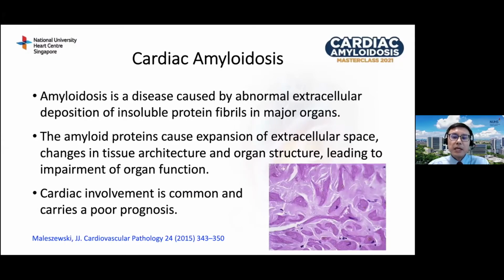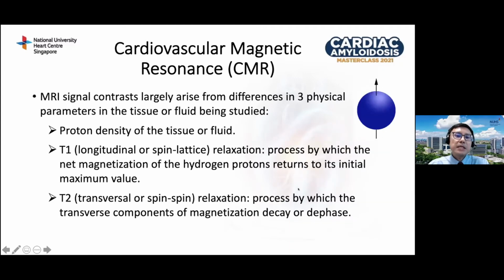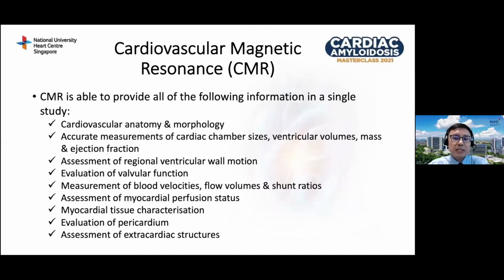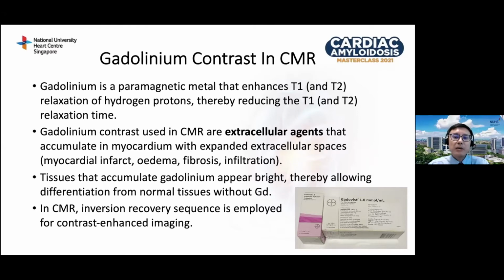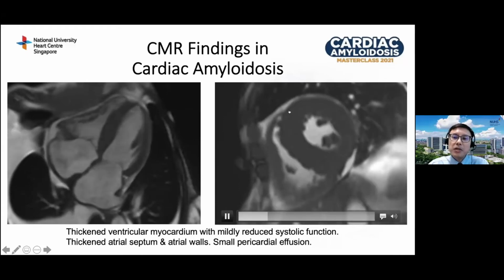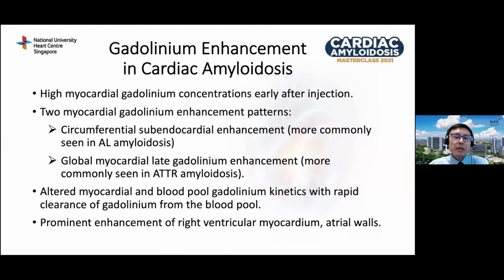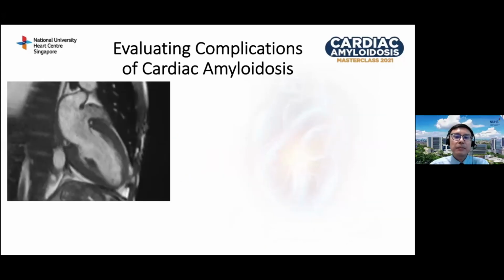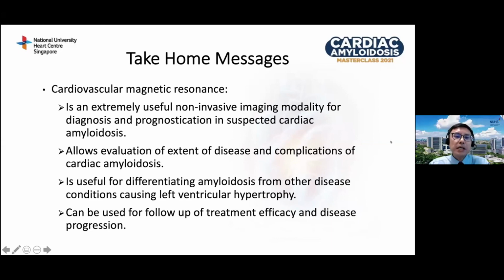Utility of CMR in Cardiac Amyloidosis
Cardiovascular magnetic resonance (CMR) is an established non-invasive imaging modality for comprehensive evaluation of a variety of cardiovascular pathologies.

With a surge of interest in the utility of CMR for evaluation, diagnosis and distinguishing amyloidosis from other conditions, the role of CMR in cardiac amyloidosis will be discussed in this talk by Dr Chai Ping, Head and Senior Consultant, Department of Cardiology, NUHCS.